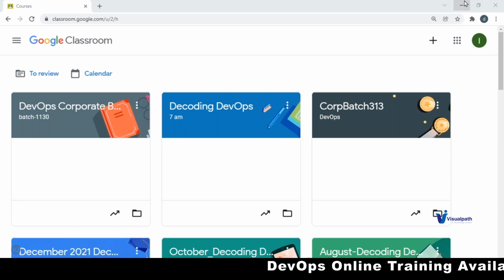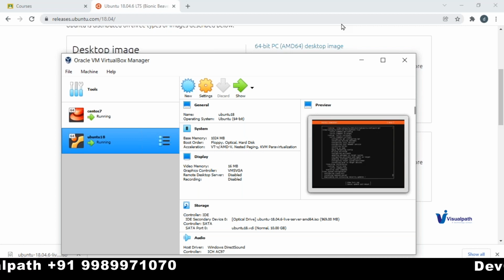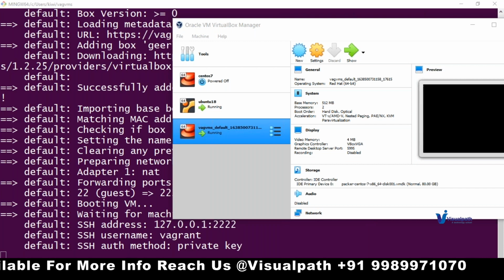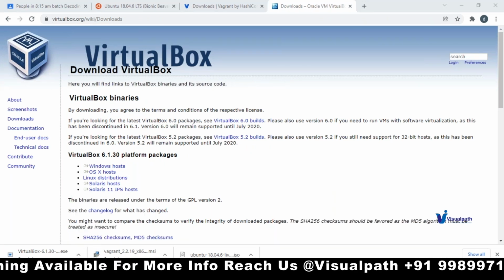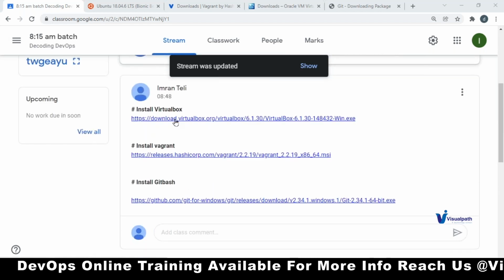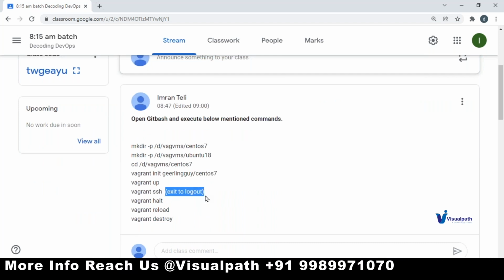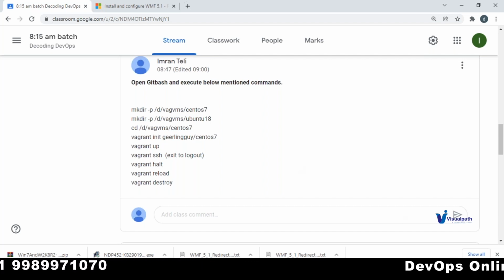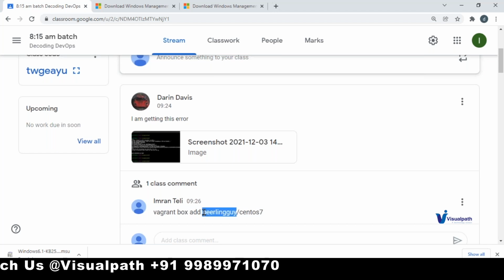DevOps Online Training Class 02 ( 03-12-2021 ) Session by Imran Teli Visualpath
DevOps lifecycle like Docker, Puppet, Jenkins, GIT, Ansible, SaltStack and Chef used by a DevOps Engineer for automating multiple steps in SDLC. During this course, our expert DevOps instructors will help you:

1. Understand the concepts and necessities of DevOps
2. Understand the need for DevOps and the day-to-day real-life problems it resolves
3. Learn installation and configuration of common infrastructure servers like Apache, and Nginx for the Enterprise
4. Learn popular DevOps tools like Jenkins, Puppet, Chef, Ansible, SaltStack, Nagios and GIT
5. Implement automated system update, installations and deployments
6. Learn Virtualisation Concepts
7. Configuration deployment and packaging, continuous integration using GIT
8. Fine tune Performance and set-up basic Security for Infrastructure
9. Manage server operations using Code which is popularly known as Infrastructure as a Code
10. Understand the need for and concepts of Monitoring and Logging.

Watch Online Recording demo session of DevOps Online Training course by Mr. Imran Teli - Visualpath